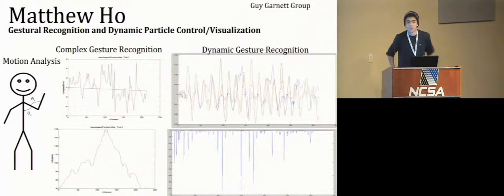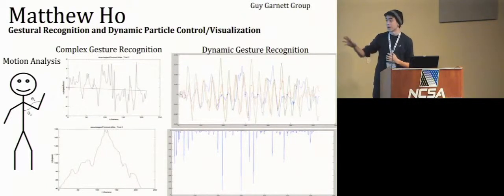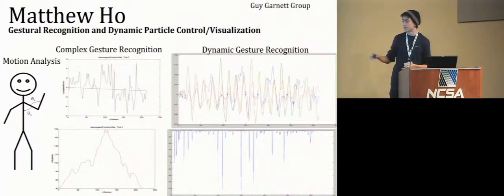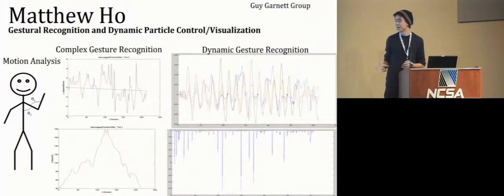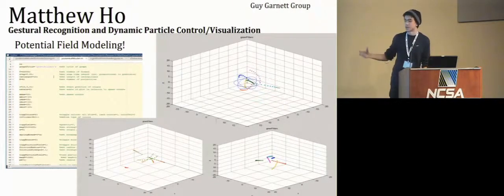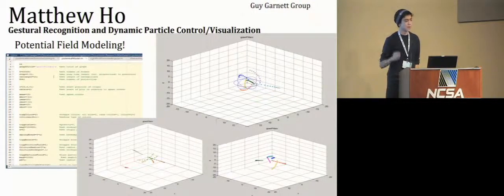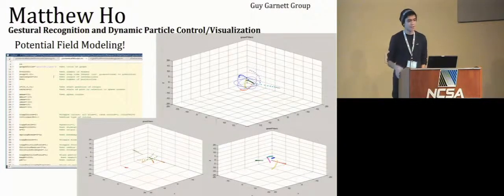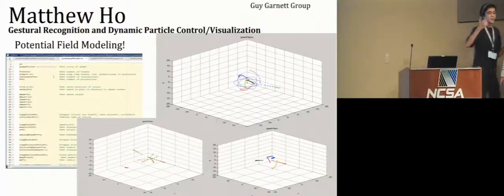SPIN Lightning Talk: Matthew Ho